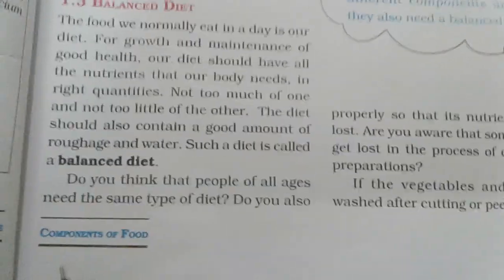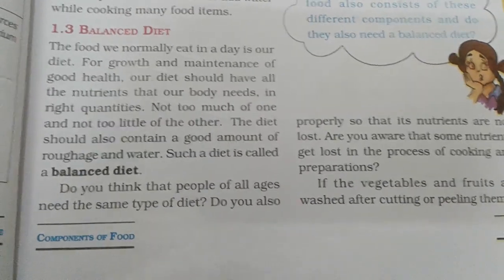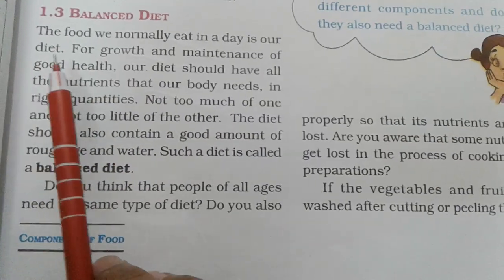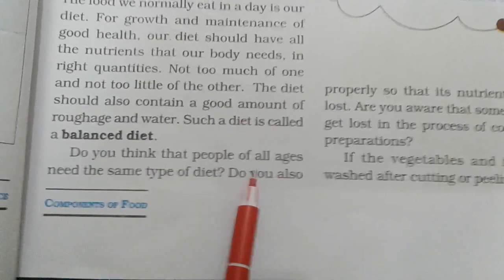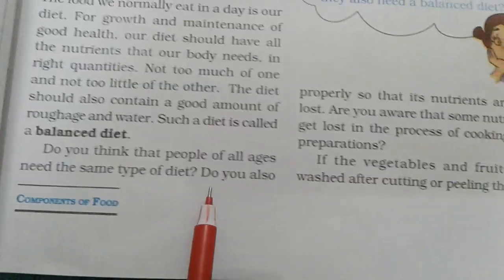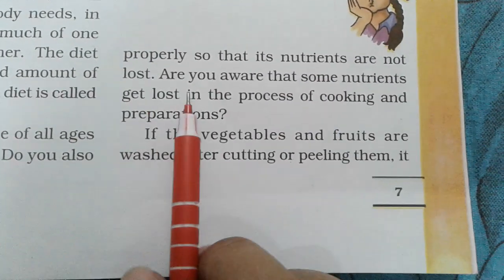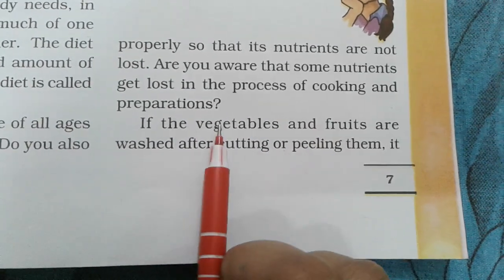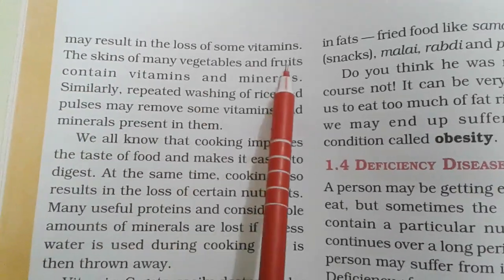Balanced Diet Ncert Science class6 chapter 1 Components of food Reading practice with Radhamam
Components of Food (Balanced Diet ) Ncert Science class 6